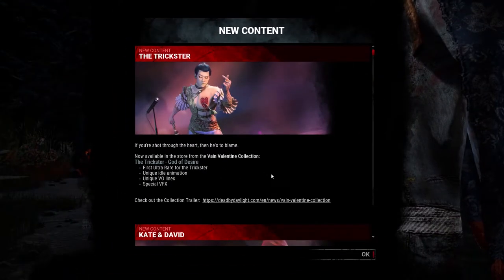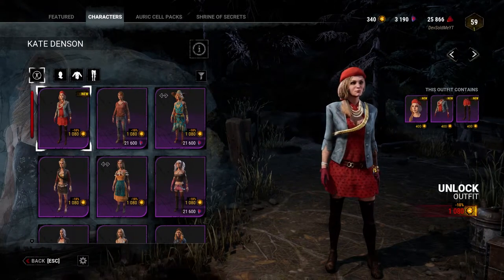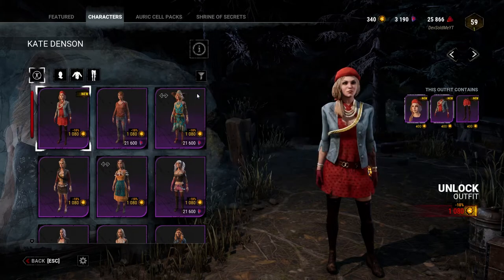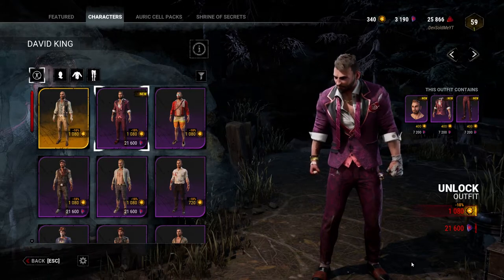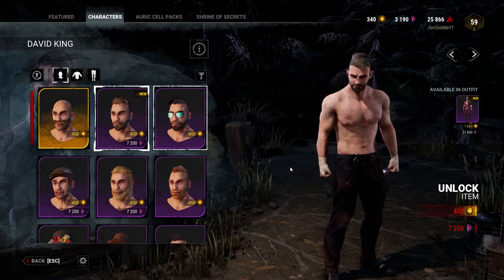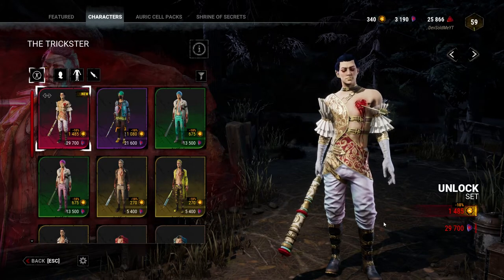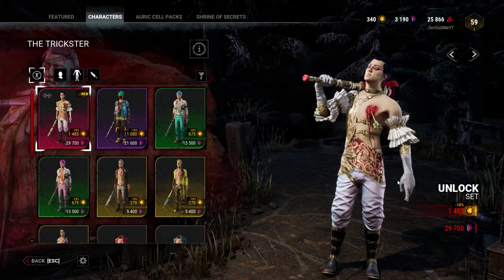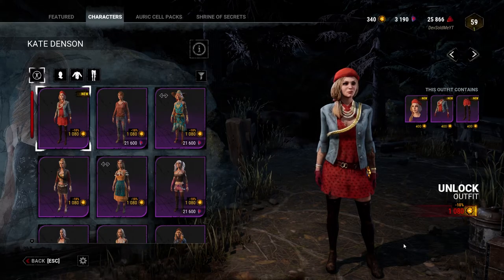CHECKING OUT THE NEW DEAD BY DAYLIGHT VALENTINE SKINS!!! - Dead by Daylight